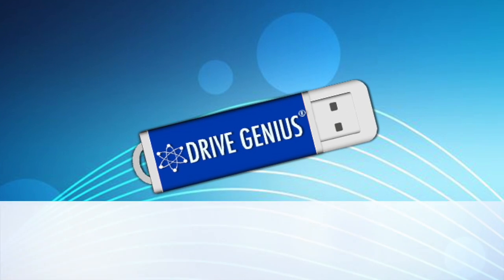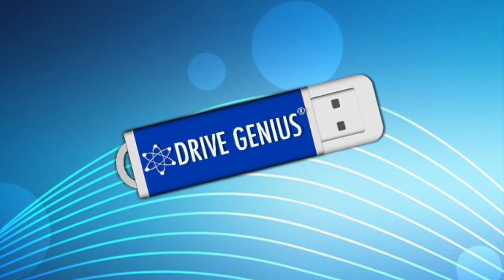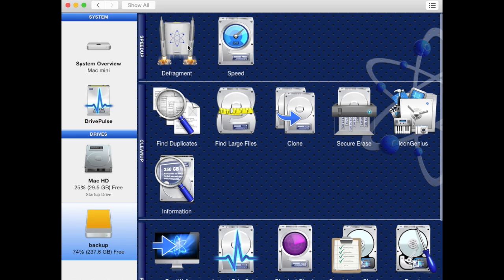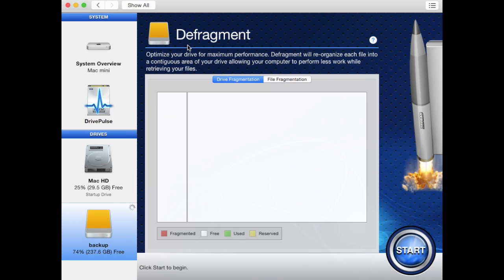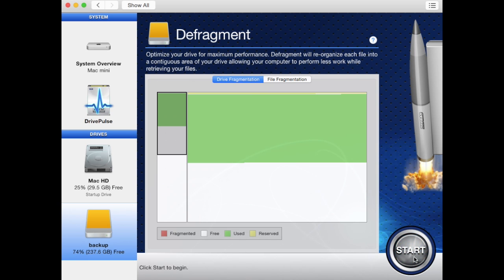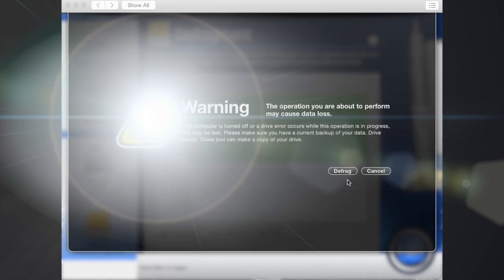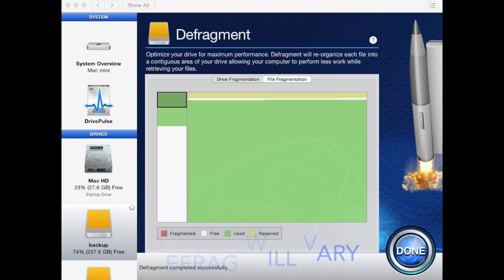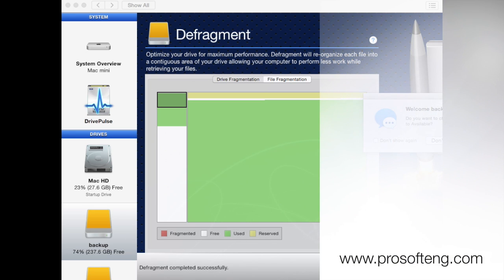How to Speed Up and Defrag Your Mac Hard Drive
Speed Up, Clean Up and Protect Your Mac with Prosoft's Drive Genius 4.

Get faster performance from your Mac while also protecting it with Drive Genius 4. The award-winning and improved DrivePulse® feature alerts you to hard drive issues before they become major problems. Optimized for OS X Yosemite, top features like Defrag and DriveSlim® will help keep your Mac running fast. The all-new BootWell™ tool lets you create a special bootable secondary drive to Defrag or Repair your main hard drive. You can also personalize and organize your Mac hard drive icons with IconGenius™.

Speed Up Mac

Your Mac is an important part of your life. Drive Genius® 4 helps you Speed Up, Clean Up and Protect your Mac. Since it's release in 2004, Drive Genius has been the industry leader for Mac hard drive tools. Drive Genius 4 sports a new, enhanced and simplified interface that allows for running utilities on multiple drives simultaneously, is optimized for OS X Yosemite (works with 10.8.3 and newer) and includes new and improved features to Speed Up, Clean Up and Protect your Mac.

Defragment
Optimize your drive for maximum performance.  Defragment will re-organize each file into a contiguous area of your drive allowing your computer to perform less work while retrieving your files.  The Defragment utility optimizes your drive by reorganizing the files on the drive into one contiguous area.

As your drive is filled with data, it runs out of consecutive areas to save data to and must save fragments of data in random free areas around the drive.  This in turn leads to slower application launches, slower startup time for your computer, and decreased performance when working with large files (e.g. media and databases).  It also makes recovery of files hard should there be a drive crash.

Defrag
What is Defrag?
Defrag optimizes your drive by reorganizing the files on the drive into one contiguous area.
Why Defrag?
As your hard drive is filled with data, it runs out of consecutive blocks to save to and must save fragments of data in different free spaces around the drive.  This in turn leads to slower performance, application launches and boot times on your computer. It also makes recovery of files much harder should there be a hard drive crash.
How to Defrag?
The defrag tool will display a color-coded graphical representation of the files on your drive, so you can see the extent of fragmentation that exists. It will then reorganize the files on your hard drive by taking all the fragmented pieces and compact them into one contiguous area.